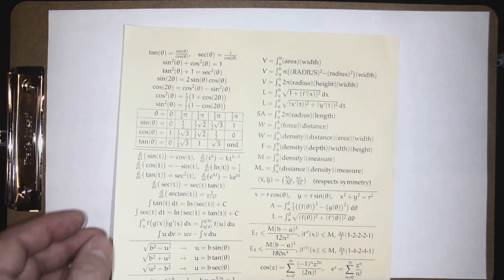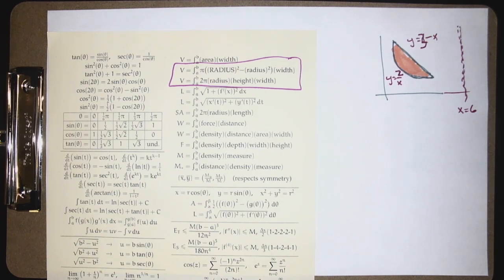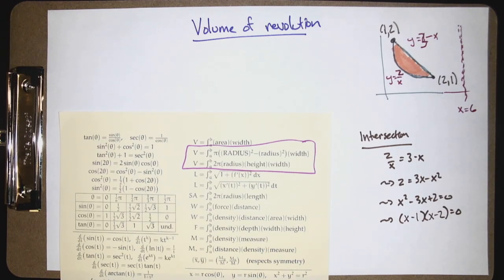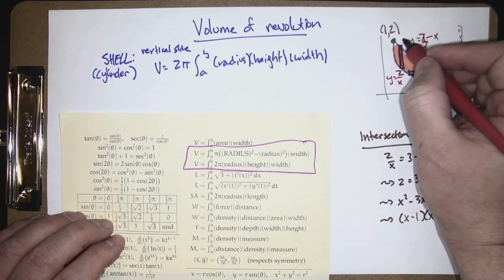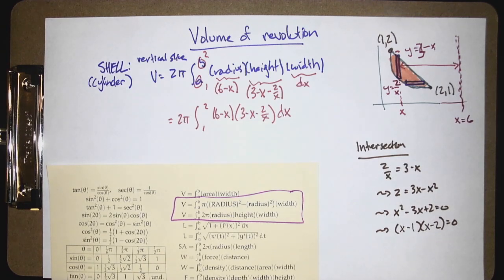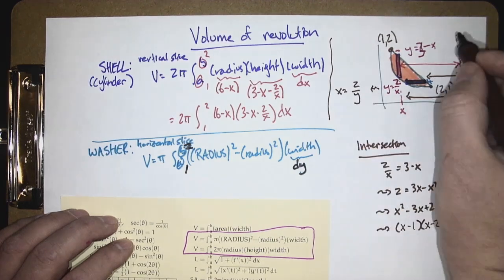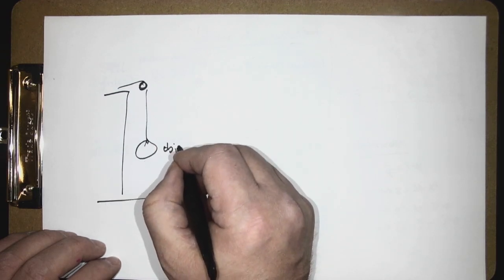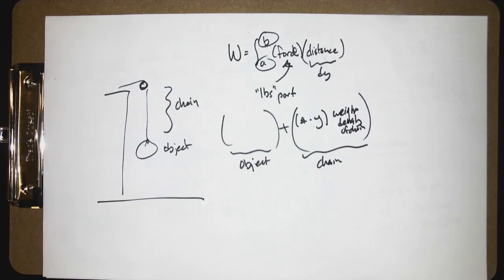Comments made in Calc 2 class on February 19, 2025 (day before Exam 1)